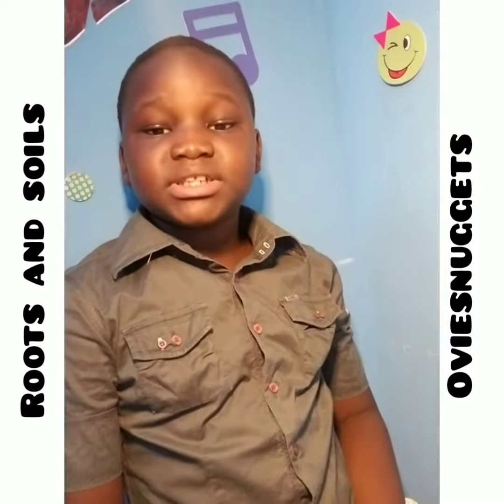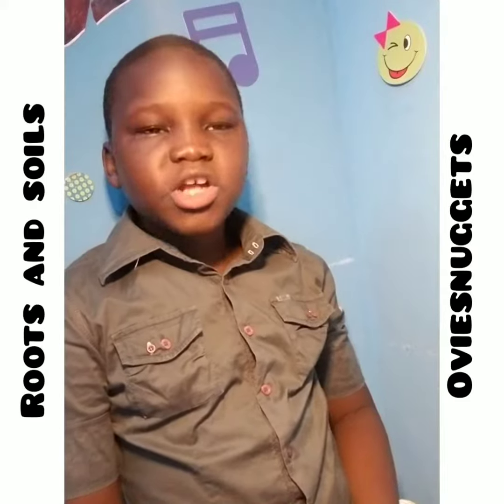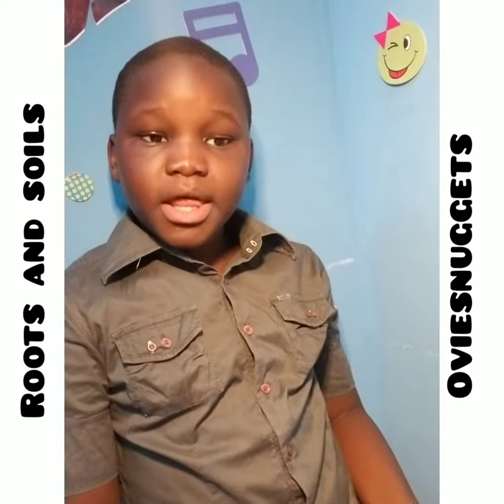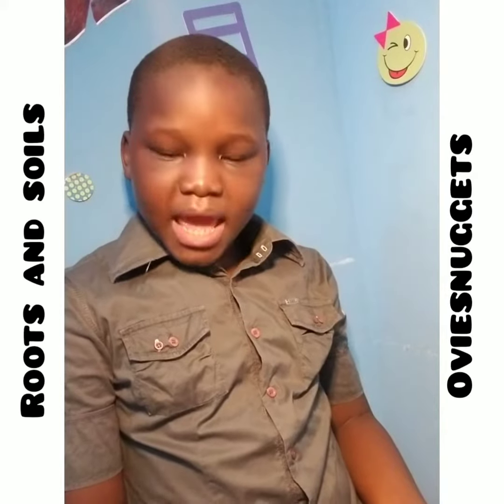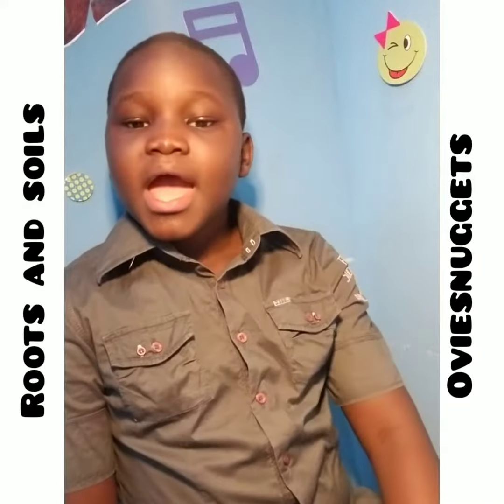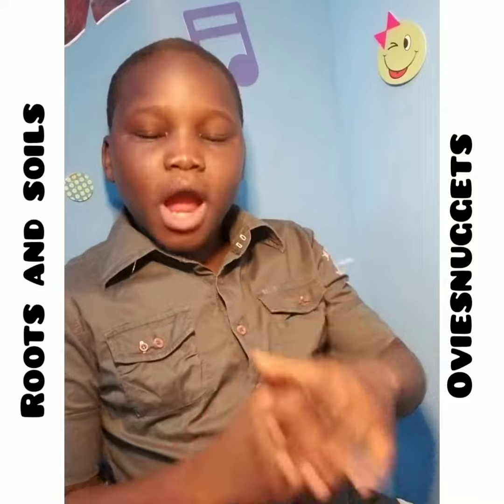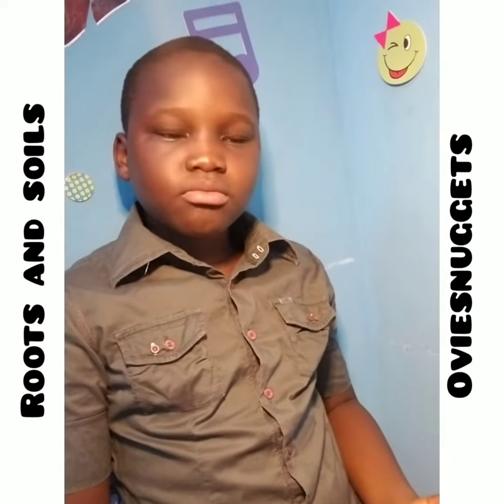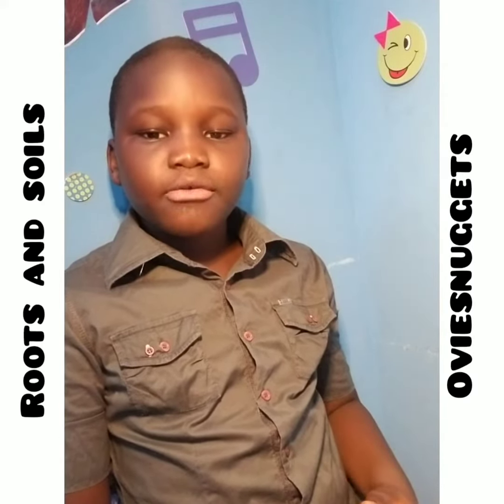Roots and Soils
This vidoe talks about the different types of soils and also the function of the root. As well as their overall impact to the ecosystem.